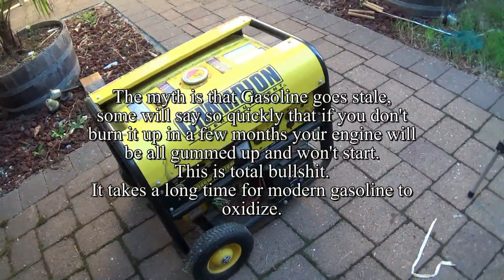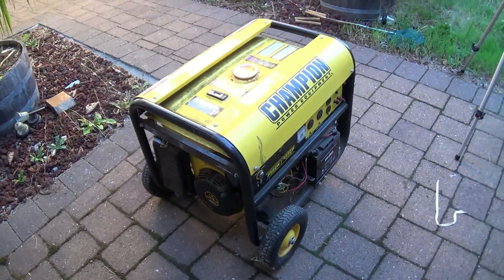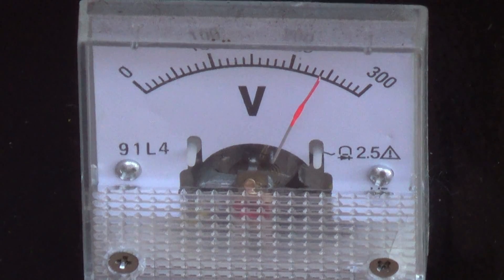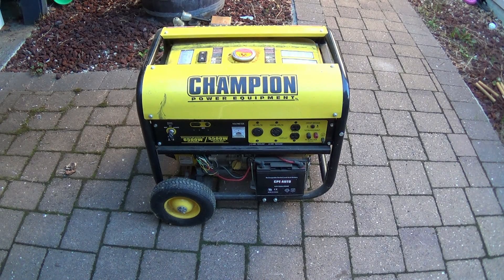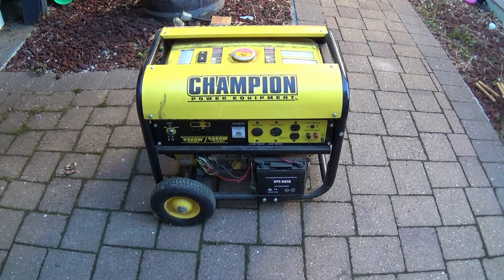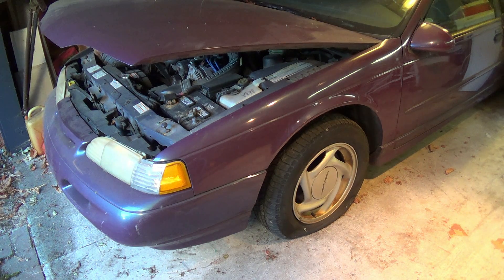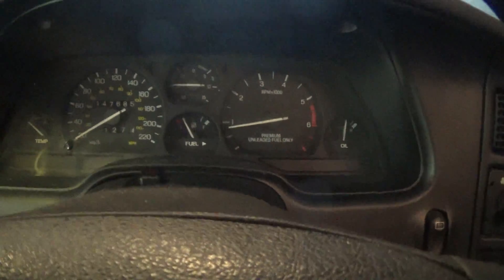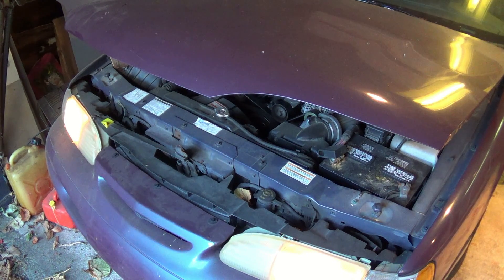Stale Gas Mythbusted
Everyone knows that Gasoline goes stale right?
Well see a generator start up with 5 year old gas, followed by my collector car, that has had gas in it's tank for 3 years.
This might not be the best practice, but it proves that modern gasoline does not turn to varnish sitting, and that it will still run just fine. Not that I am recommending that anyone do this, but these 2 engines started up no problem, and there was no fuel stabilizer added to the tank. Just regular unleaded in the generator and premium unleaded in the Supercoupe.
Before you ask, the color of the car is Chameleon Blue and it is an original ford color from 1995. It is a rare color, and this is a rare car, and that is why I am collecting it. The Super coupe was discontinued in 1995, and there was only just over 3,000 of them made, which makes this a very collectable car, especially given the color.